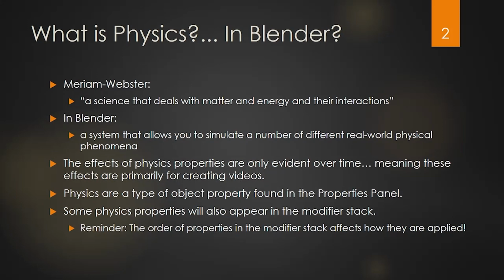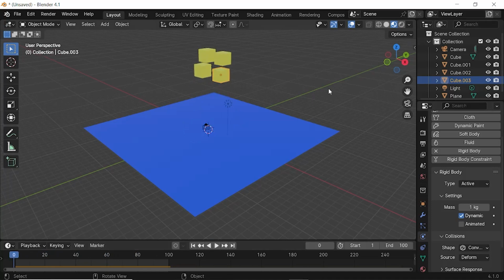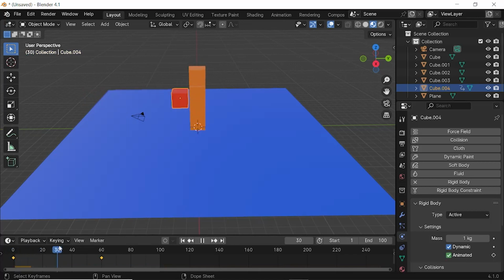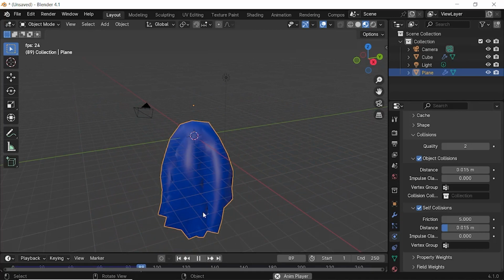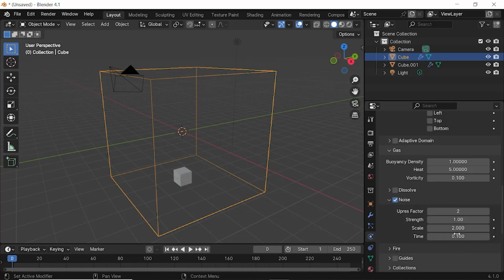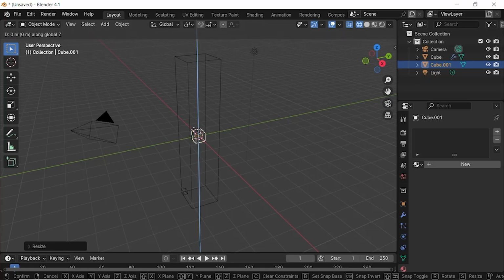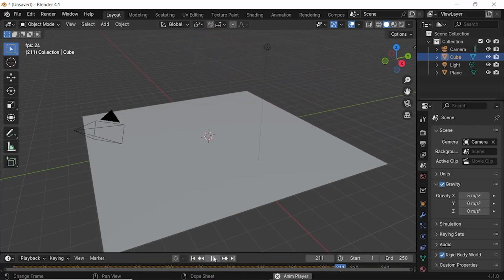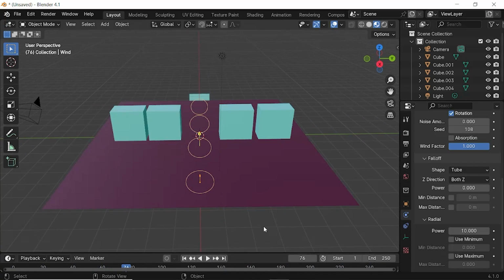Blender: Physics Basics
Buiding on previous courses, we will use some of Blender's physics tools to implement realistic physics effects in 3D animations. Join us as we cover cloth, fluids, collisions, and more.